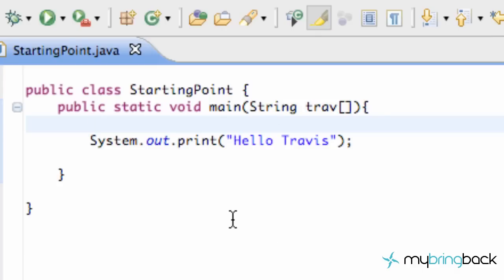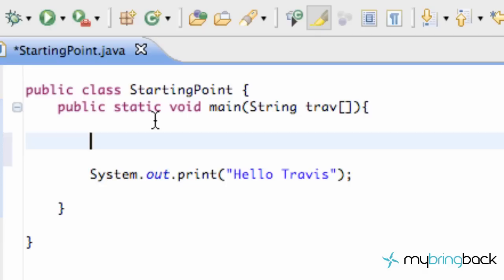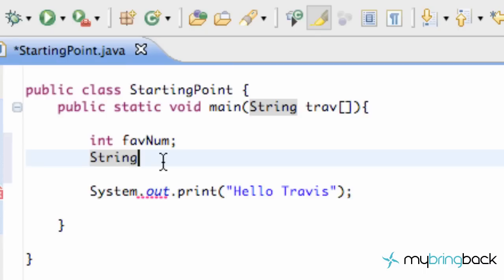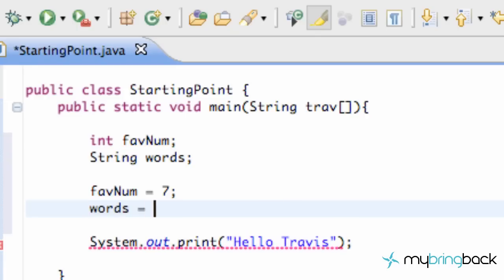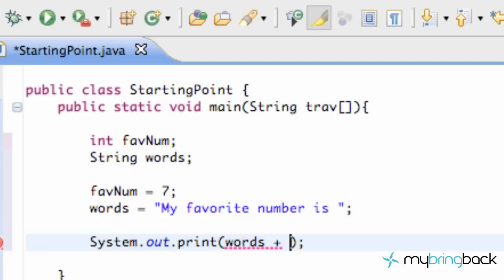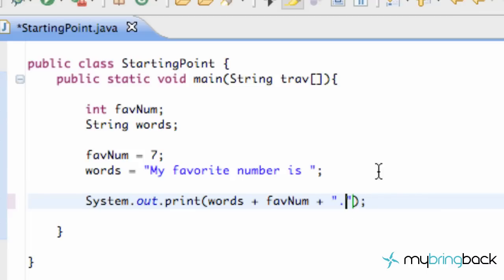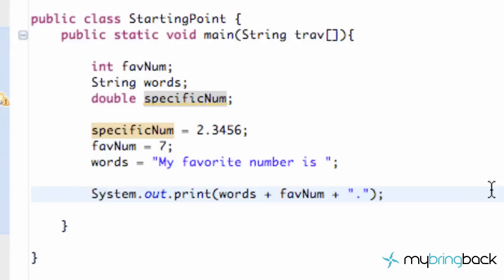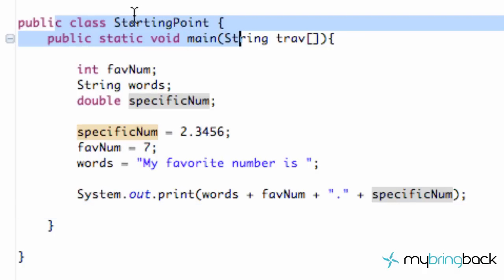Learn Java Tutorial 1.2- Introduction to Variables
In this Java tutorial you will get somewhat familiar with variables and the basic layout of a Java application.  Nothing too detailed, so don't get discouraged if you are somewhat confused with what is going on.